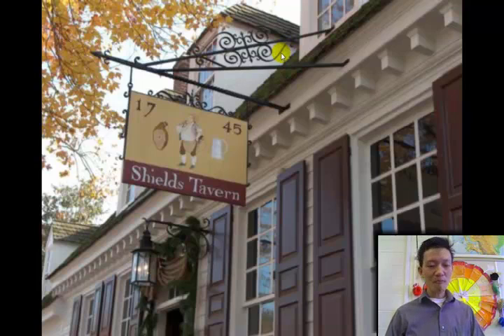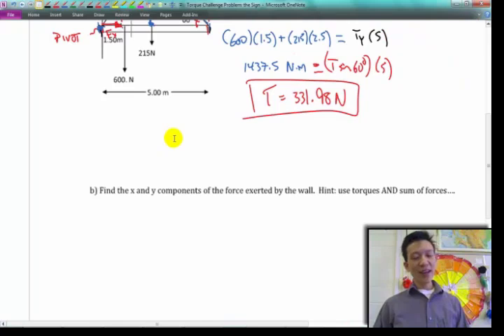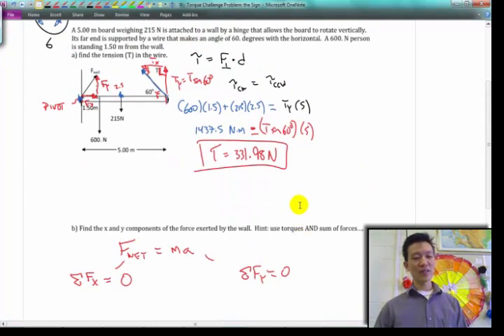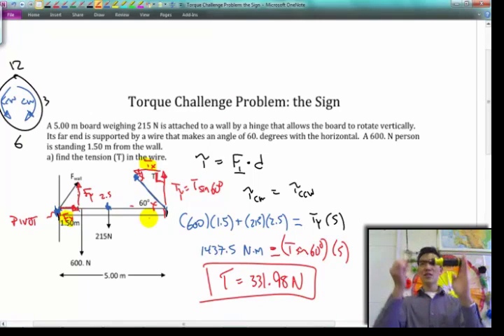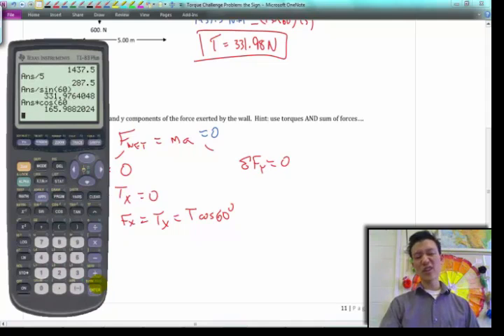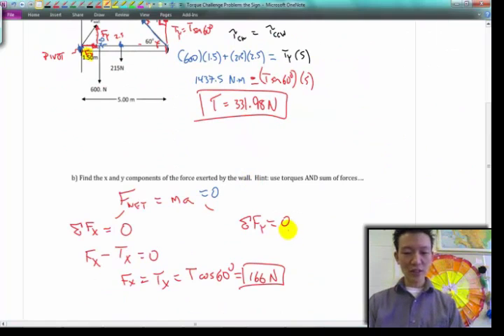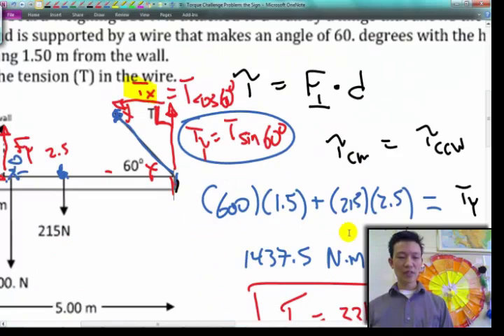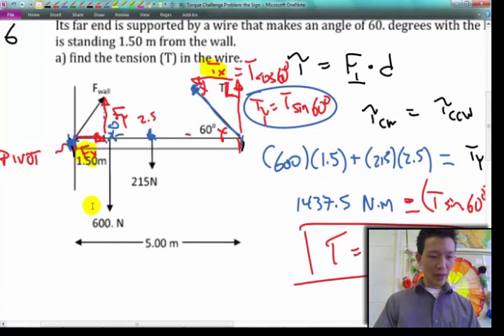Torques Challenge Problem Part 2